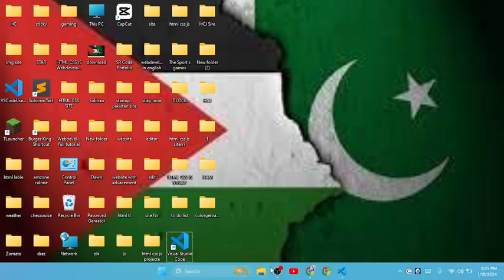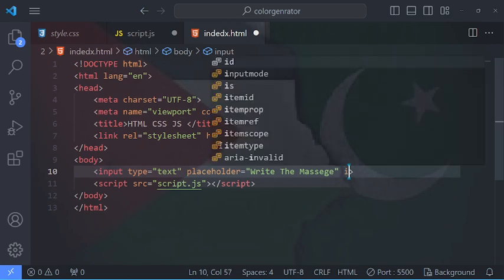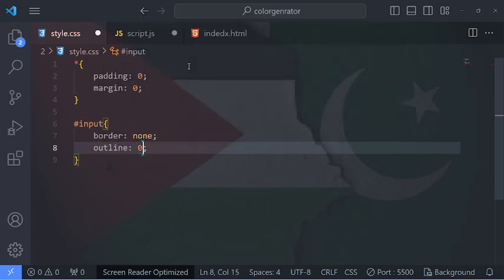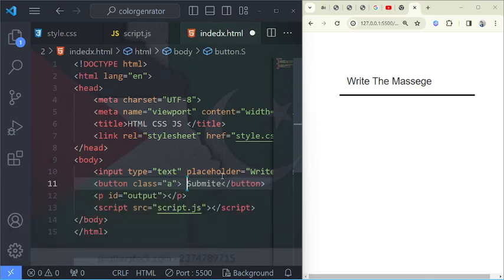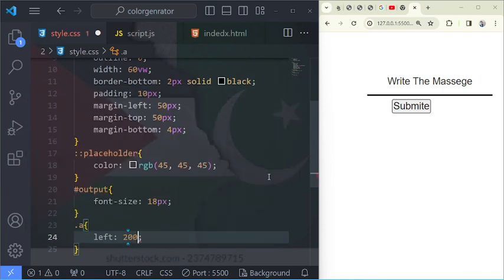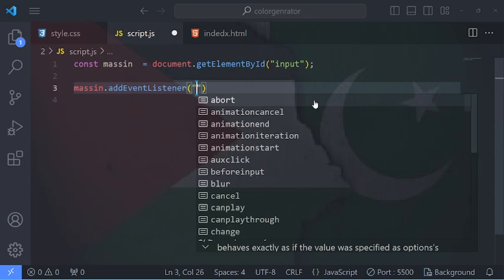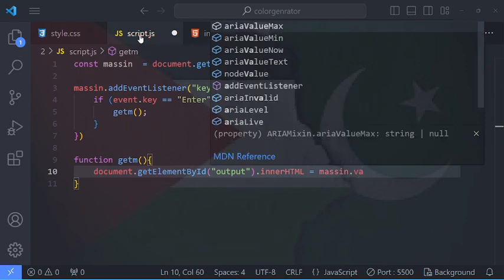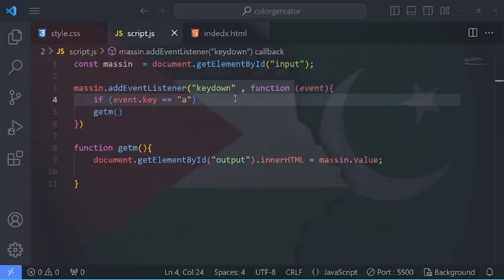Creating A Random colour Generator